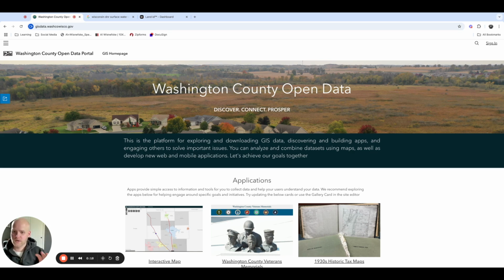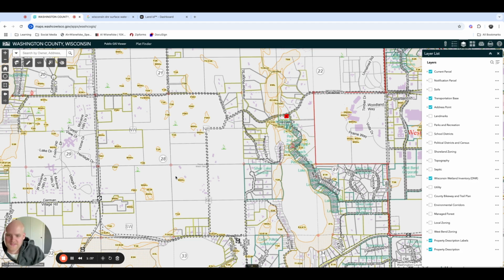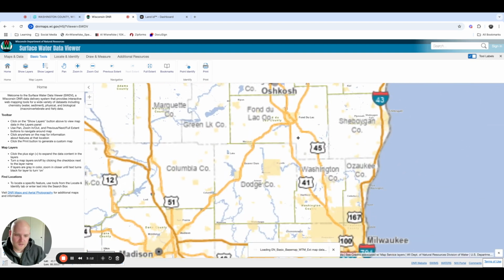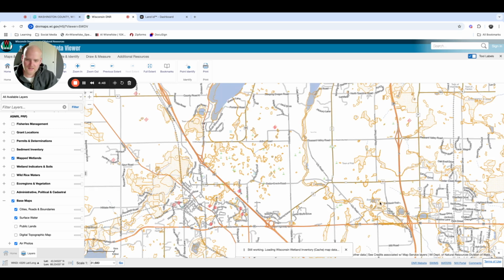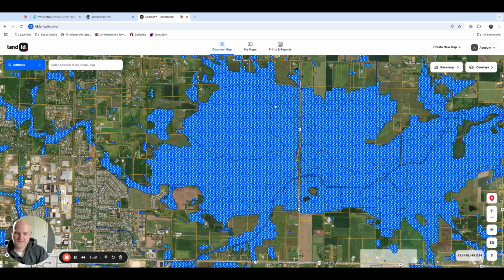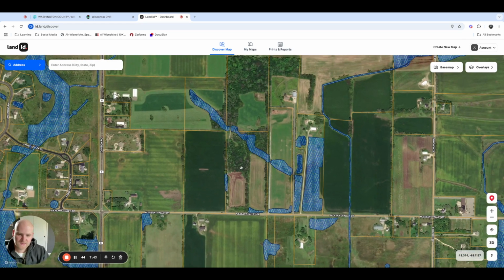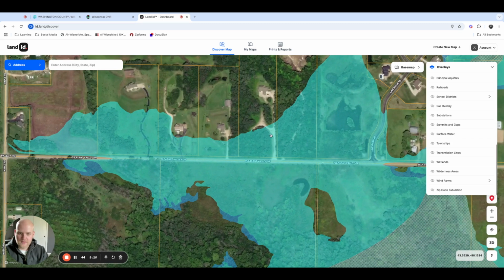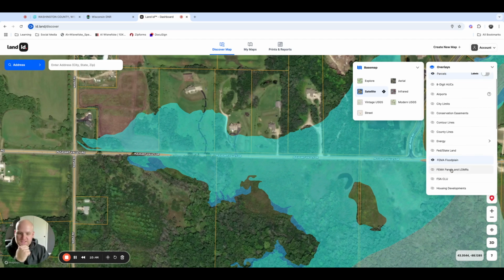Are There Wetlands on Your Wisconsin Land? 3 Resources to Find Out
Not sure if your Wisconsin property has wetlands? Knowing whether wetlands are present is crucial for land management, development, or selling your property. In this video, we’ll walk you through three reliable resources to help you identify wetlands on your land.

Learn how to:
✅ Use online mapping tools to locate wetland areas.
✅ Access government databases for accurate wetland information.
✅ Work with local experts for professional assessments.

Whether you’re a landowner, buyer, or developer, these tips will save you time and avoid costly mistakes. Watch now and make informed decisions about your property!

Claim Your Free Market Report:
Curious about the land values in your area? Land & Legacy Group offers a free, detailed market report for your county and township, giving you the latest insights on rural property trends, land prices, and investment opportunities. Stay informed and make confident decisions with our comprehensive market data tailored to your specific location. Request your free market report by clicking the link below and discover the value of land in your area.

About Land & Legacy Group:
Al Wisnefske is the Broker/Owner of Land & Legacy Group and has been named a Top 500 Broker and Top 40 under 40 by Milwaukee Real Producers. He is a multi-million dollar producer specializing in land sales throughout Wisconsin. At Land & Legacy Group, we specialize in helping landowners navigate the complex world of rural and investment property transactions across Wisconsin. Whether you're looking to sell farmland, recreational land, or investment property, our expert team offers personalized, professional service. Follow us for the latest updates on land opportunities, tips for landowners, and rural property market trends.